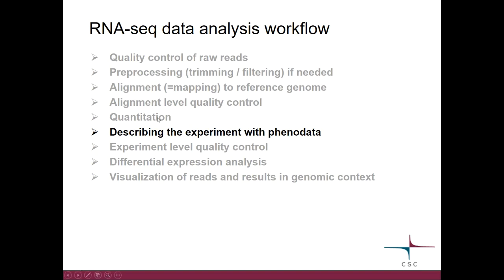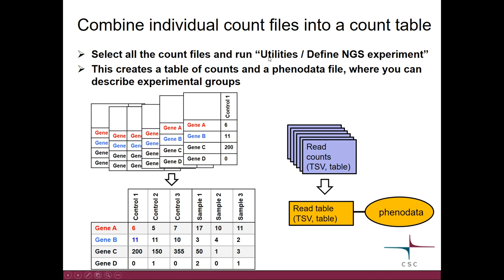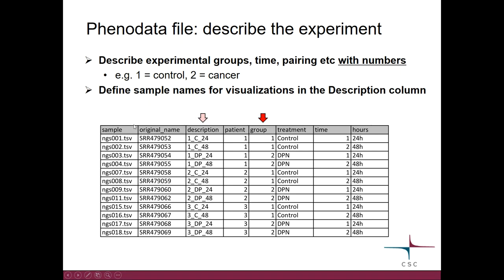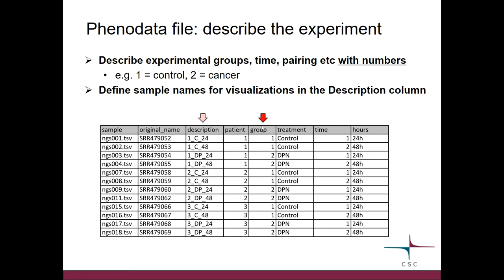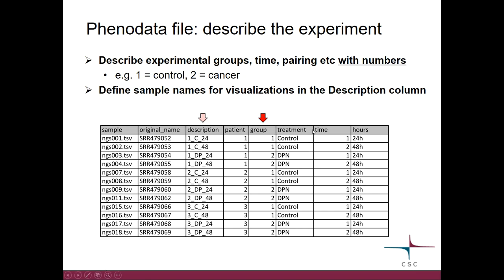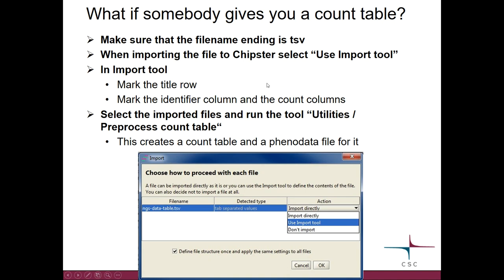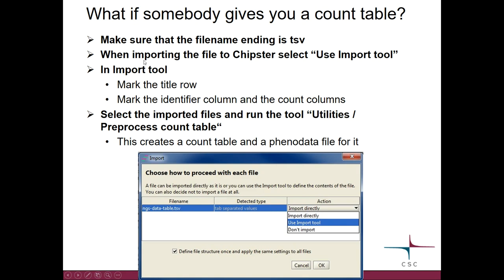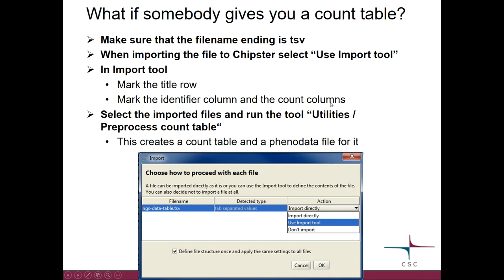Describing experimental setup with phenodata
This tutorial shows how to combine read count files of individual samples to a count table, and how to describe your experimental setup in Chipster using phenodata.